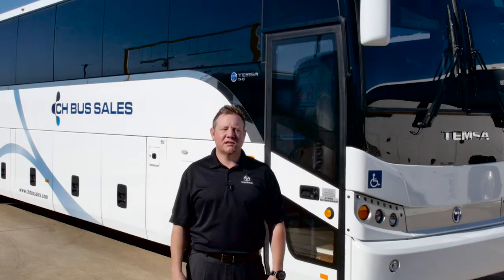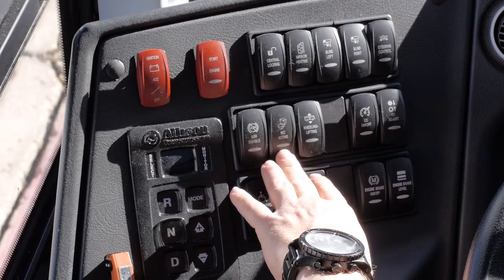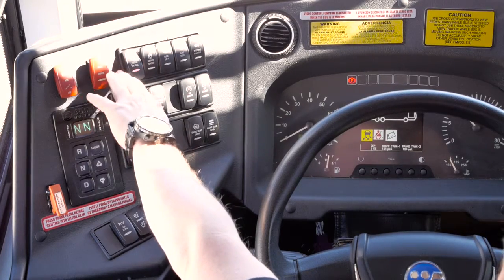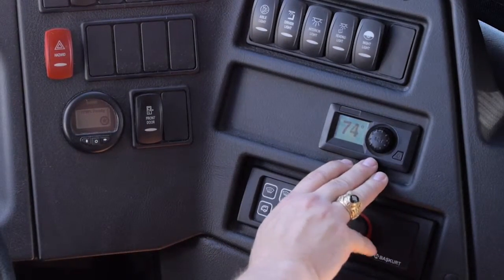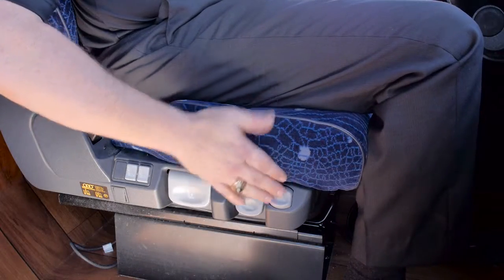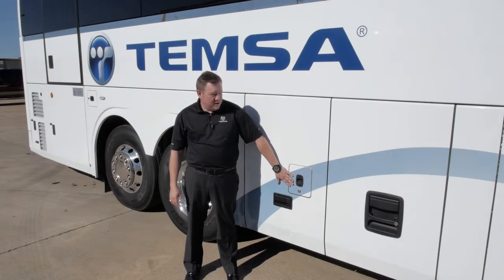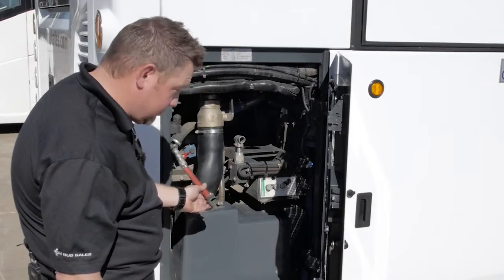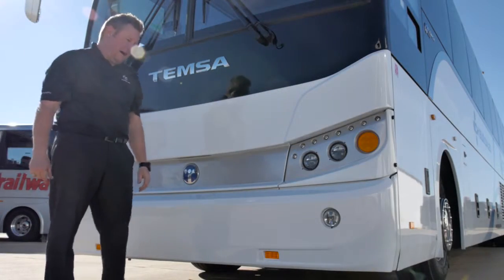Temsa TS 45 Driver Orientation Video